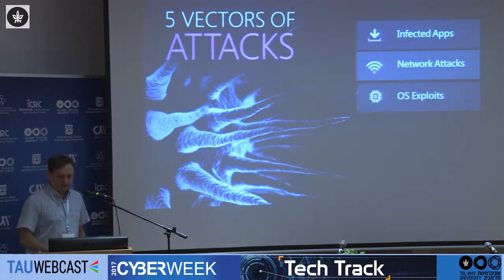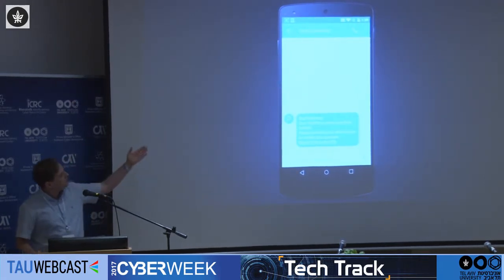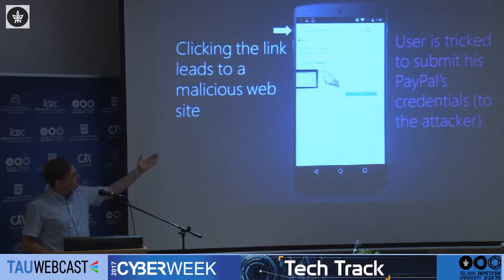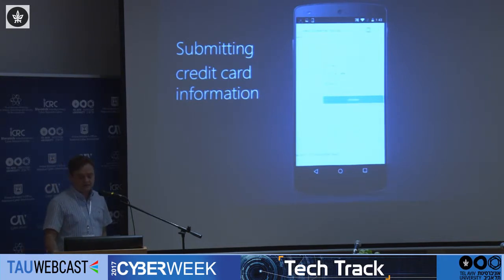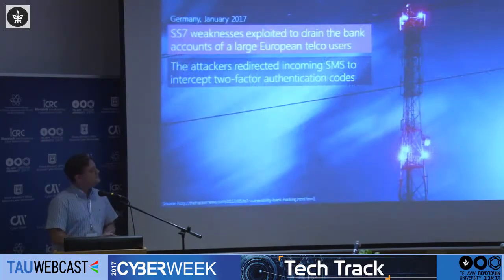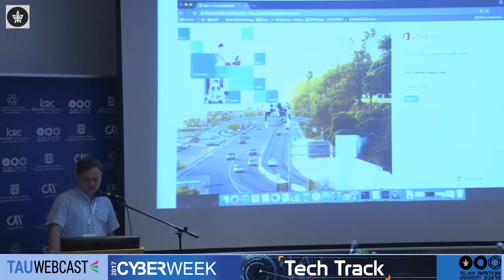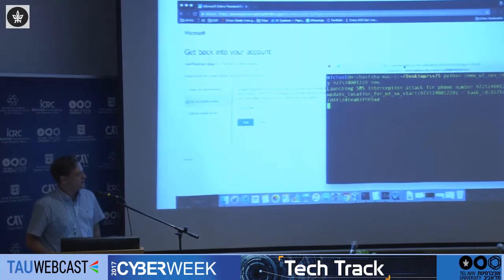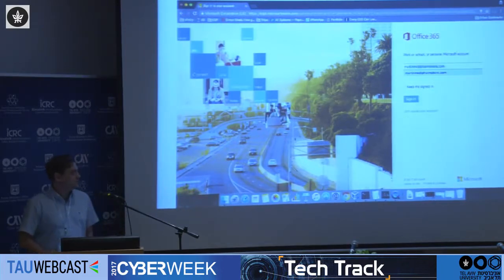Tech Track - Pavel Berengoltz